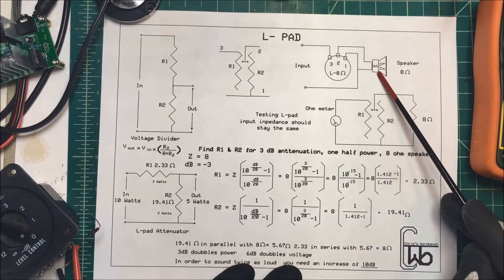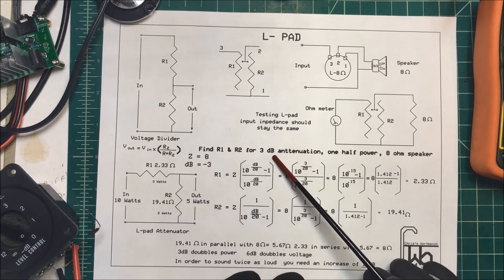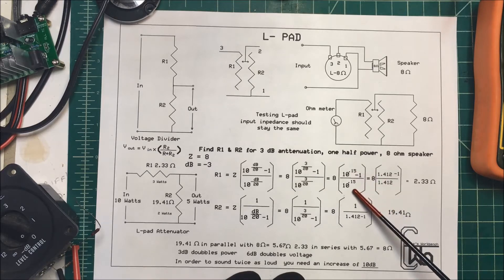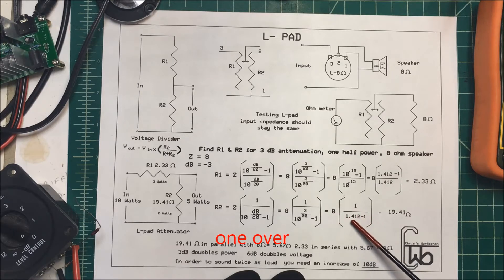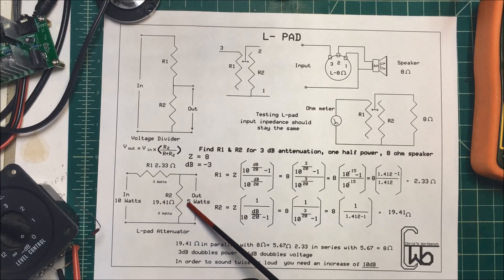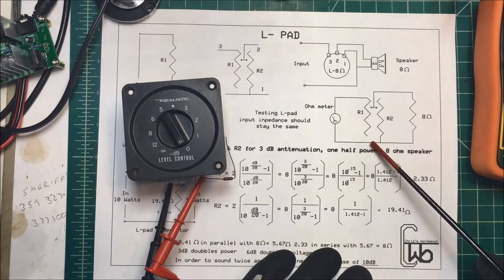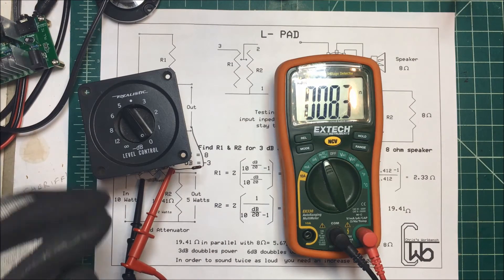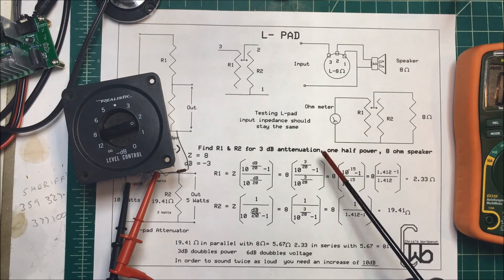L- Pad attenuator level control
Calculate rsistors for l-pad attenuator with dB